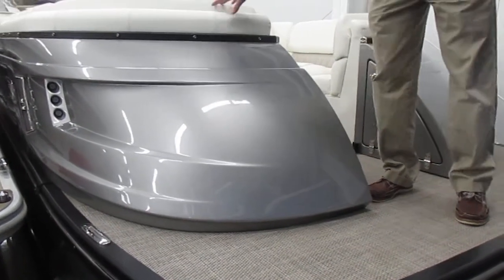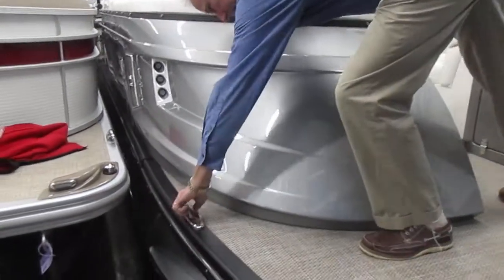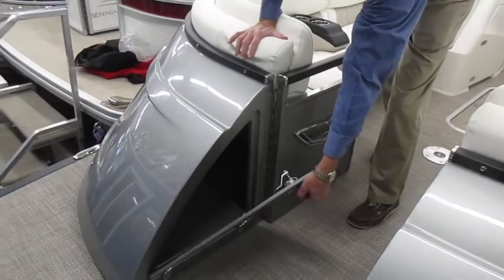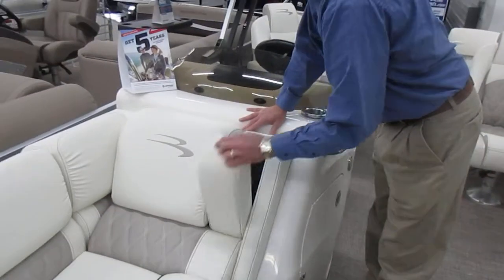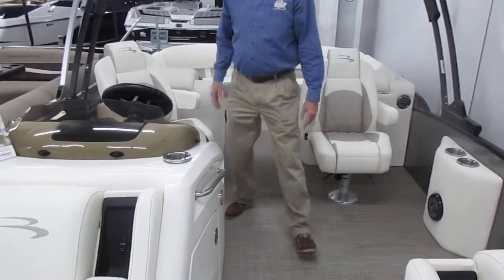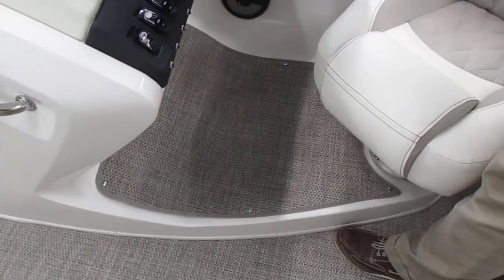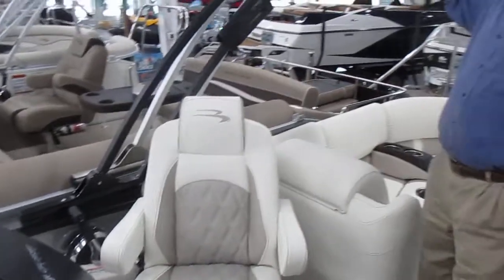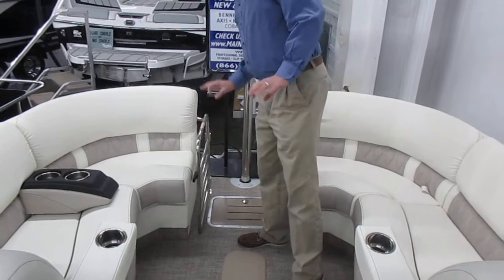Bennington 25 QXFB pontoon from Main Channel Marina